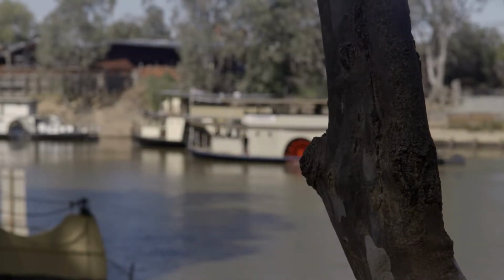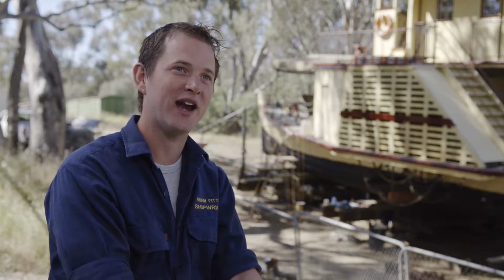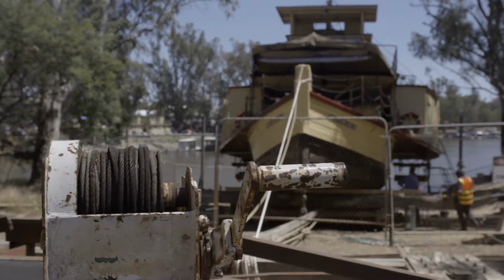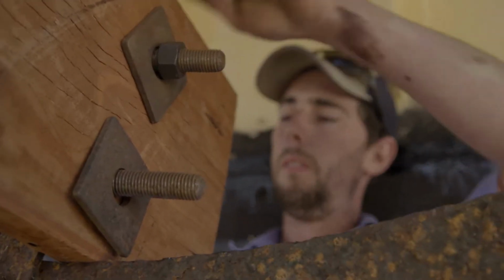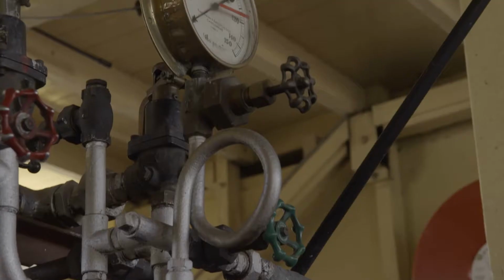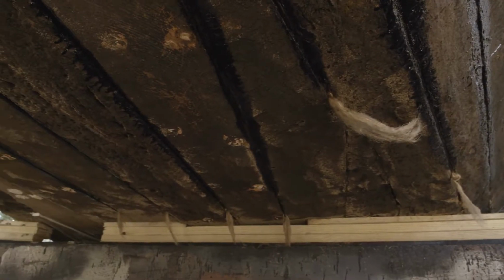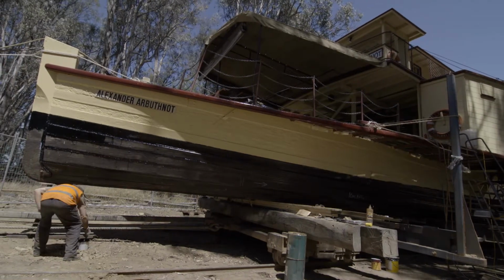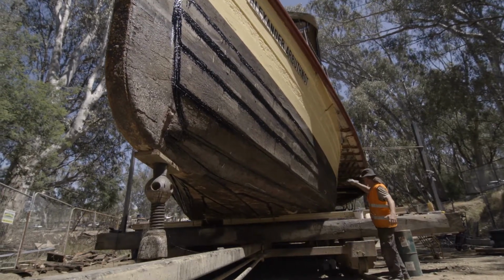Long Live the Paddle Steamer